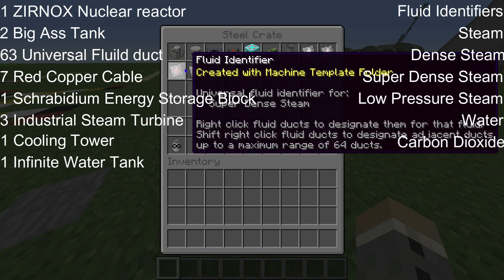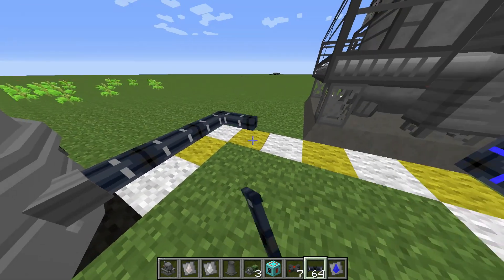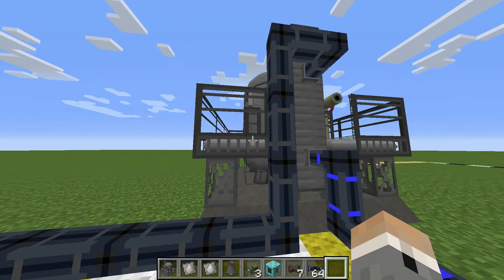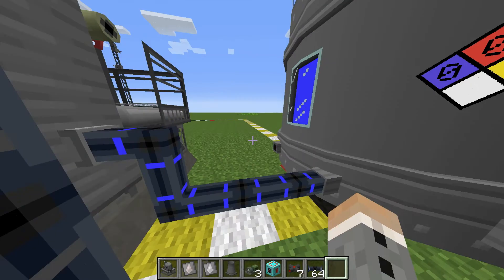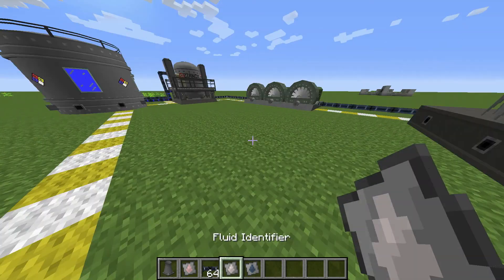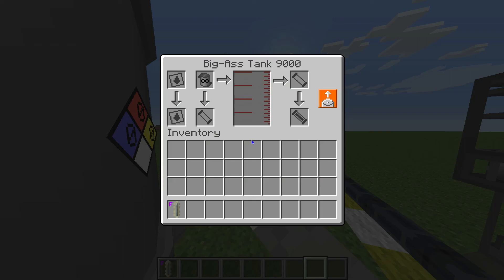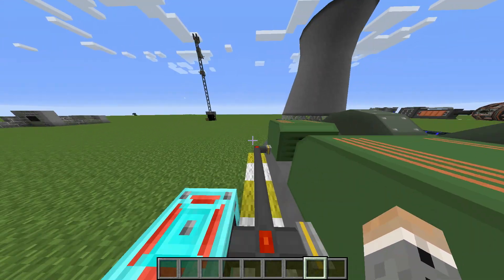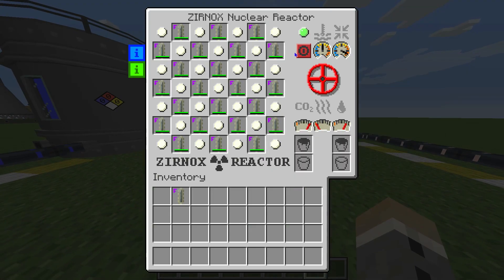How To Make A ZIRNOX Reactor In Hbm's Nuclear Tech Mod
Welcome to another Hbm's nuclear tech tutorial in this video I will show you how to make a ZIRNOX reactor